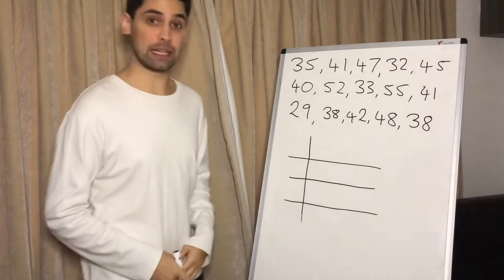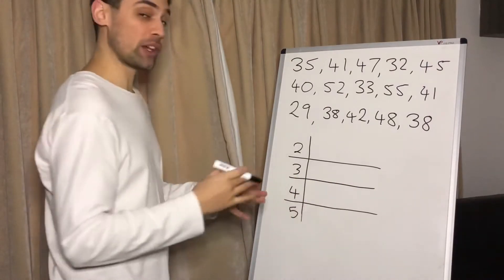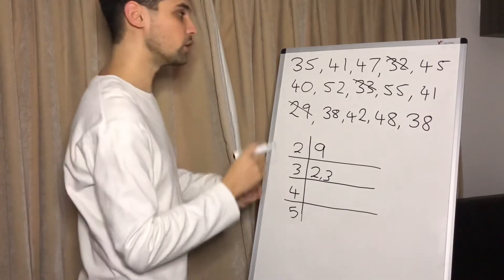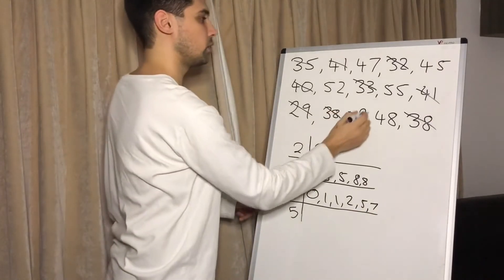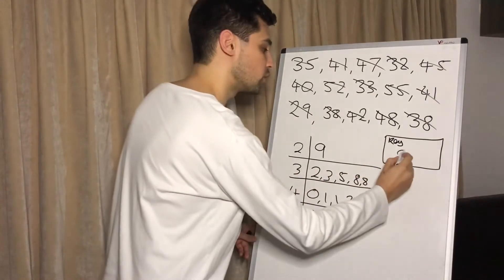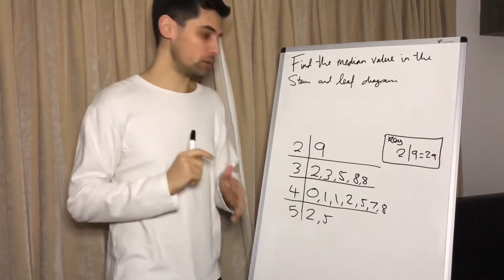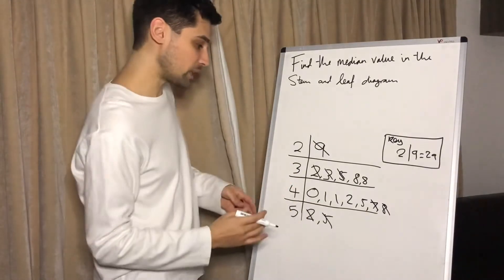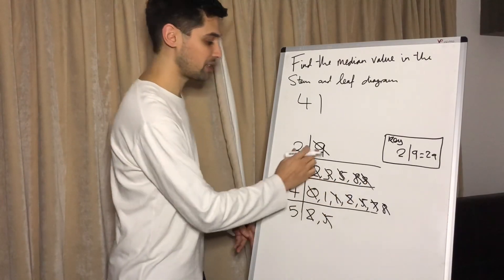Stem and leaf diagrams - Drawing, key and finding the median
How to fill in a stem and leaf diagram. Explanation about the Key and how to find the median without making simple errors